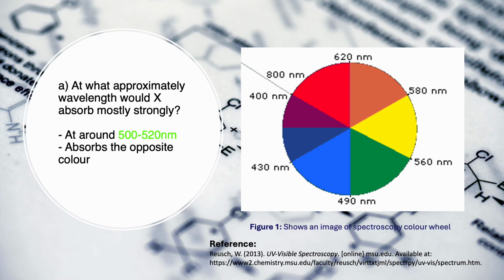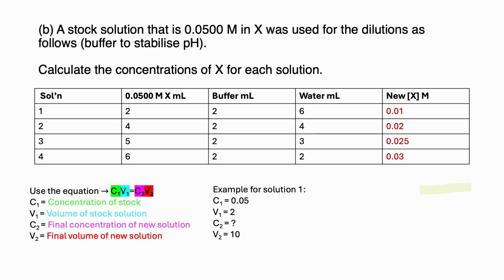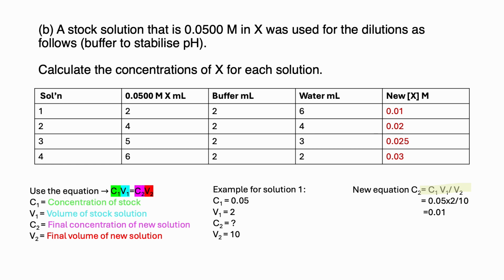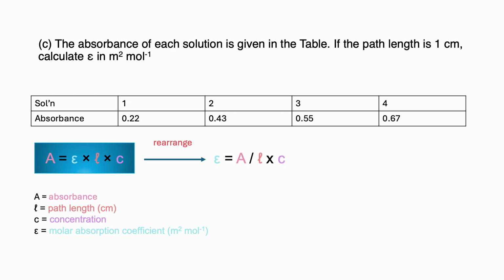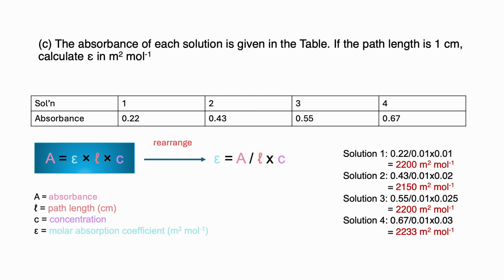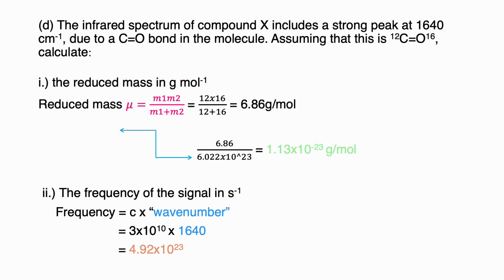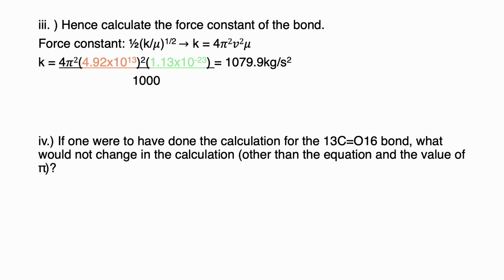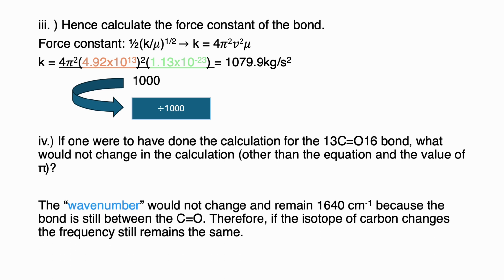Question 4 Presentation